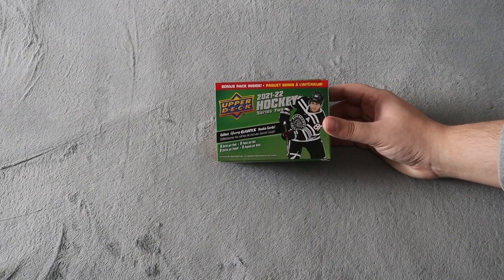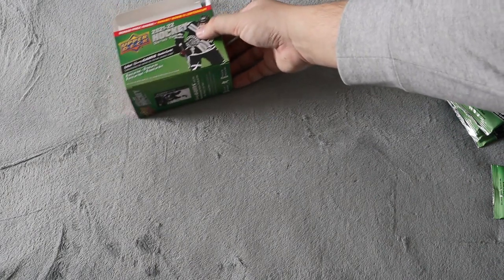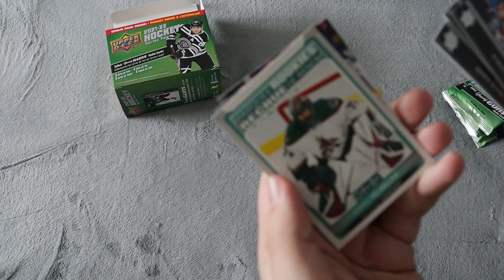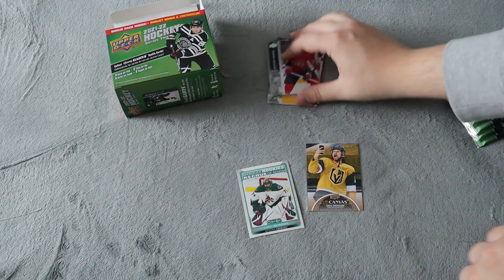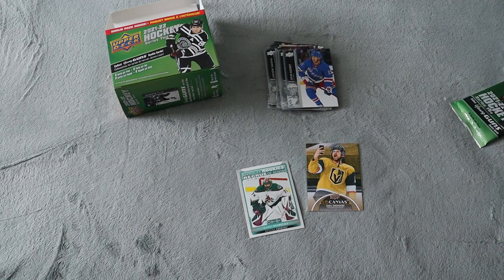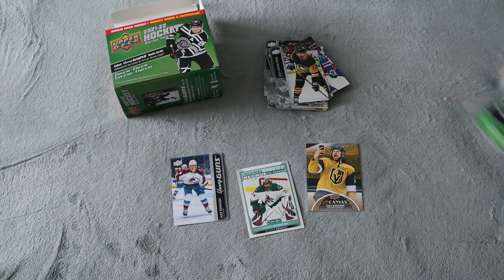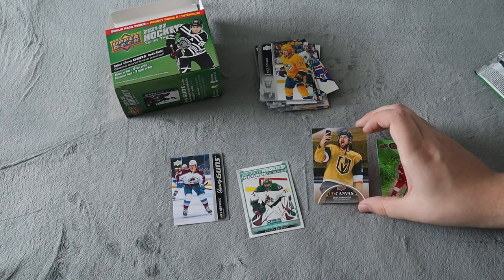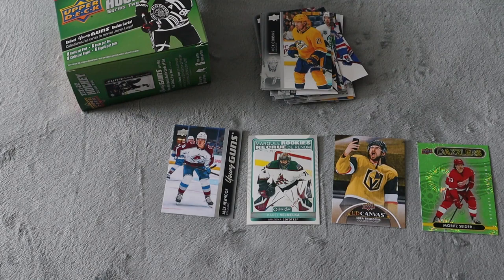2021-22 SERIES 2 BLASTER || WHAT DID WE PULL?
Today I check out 2021-22 Series 2, Let me know if you want to see me open a retail box of these